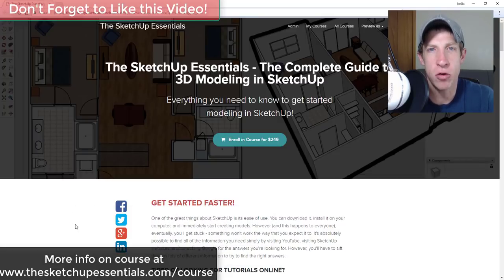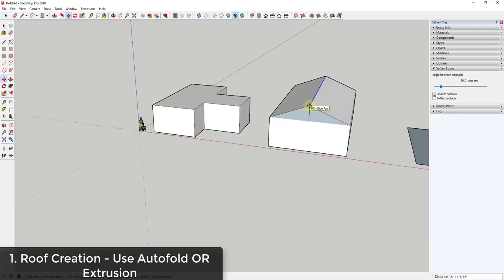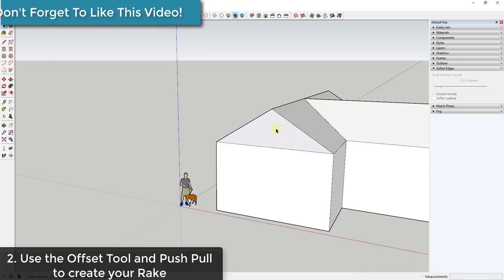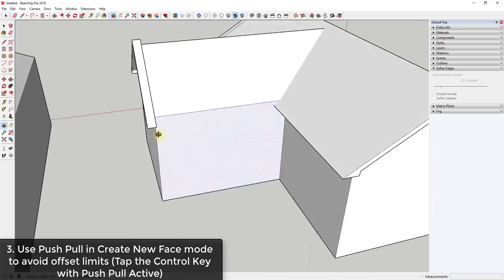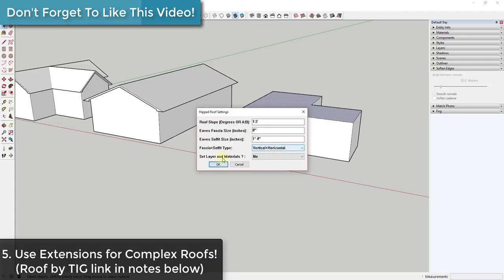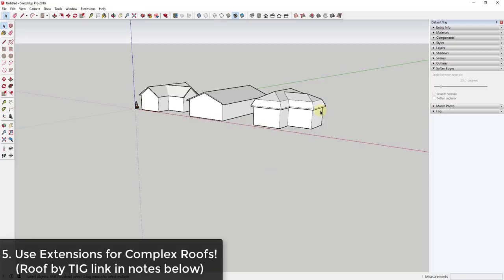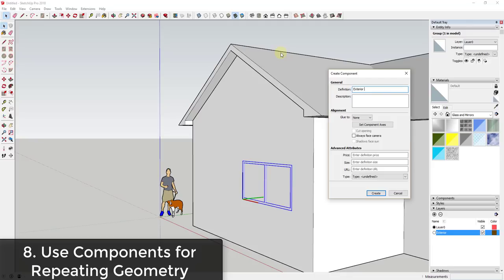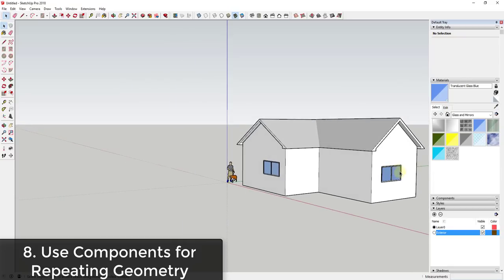8 TIPS FOR MODELING HOUSE EXTERIORS in SketchUp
In this video, we talk about a number of tips that can make modeling houses in SketchUp quicker and easier!

TIPS
1. Use autofold or extrusion for roof creation
2. Use the offset tool and push pull to create the rake
3. Use the Push Pull Tool in create new face mode (tap control to activate) to avoid offset limits
4. Use inferencing to create accurate intersections
5. Use extensions for complex roofs!
6. Use groups in the outliner to organize your model
7. Group interior and exterior elements separately and put them on layers for quick visibility changes
8. Use components for repeating geometry